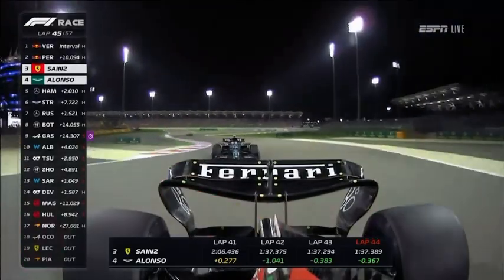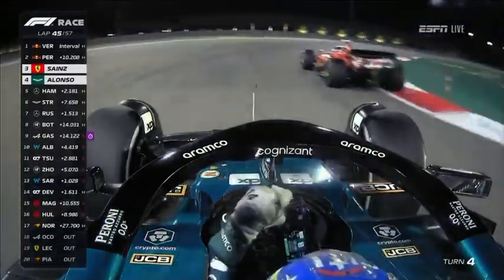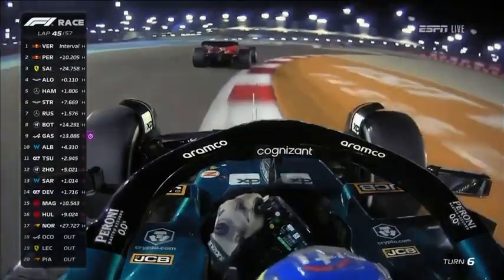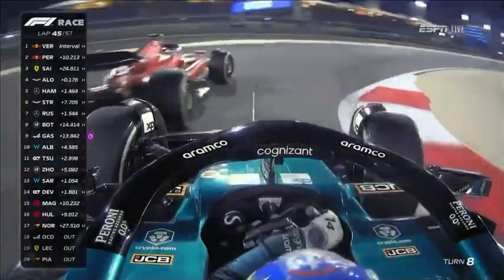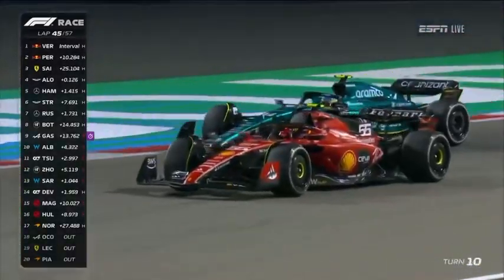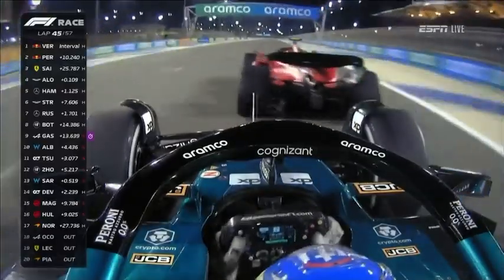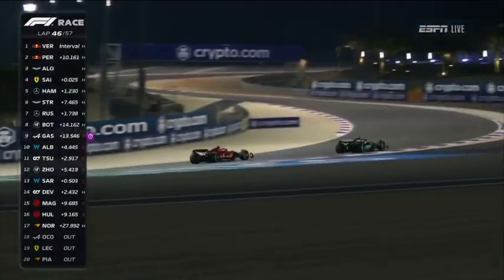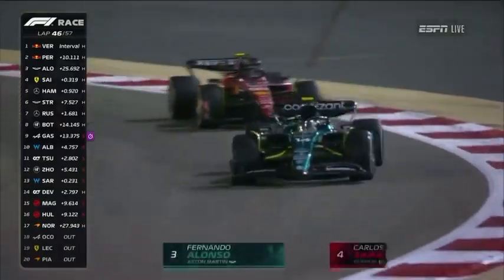Fernando Alonso OVERTAKES Carlos Sainz FOR THE PODIUM! ( 2023 Bahrain GP )